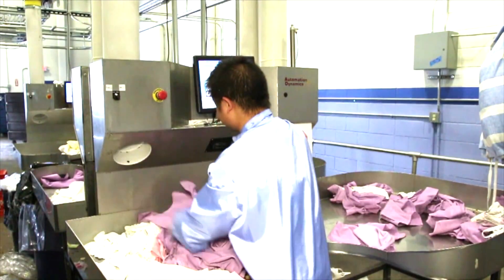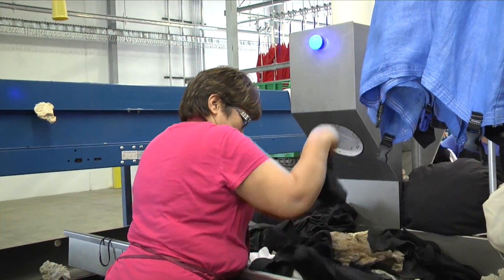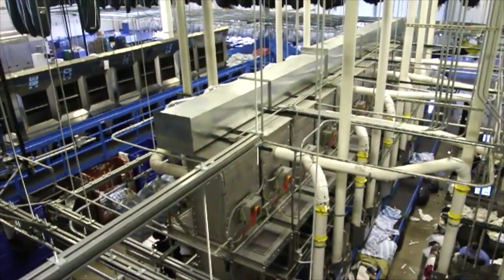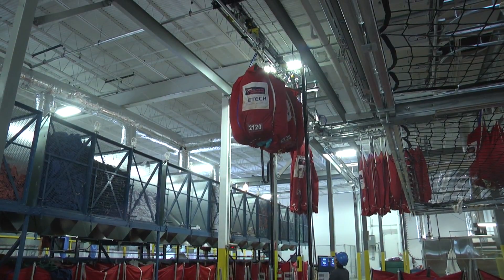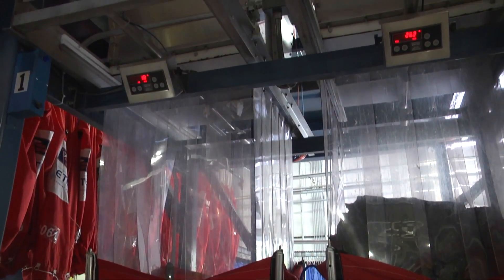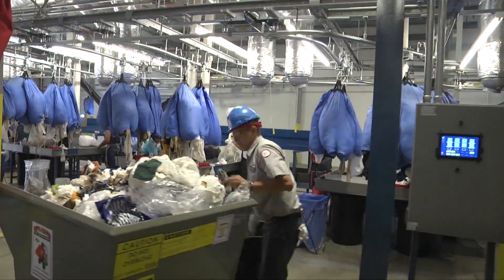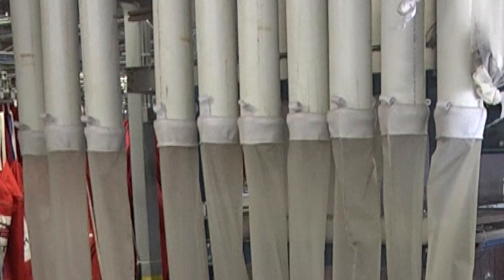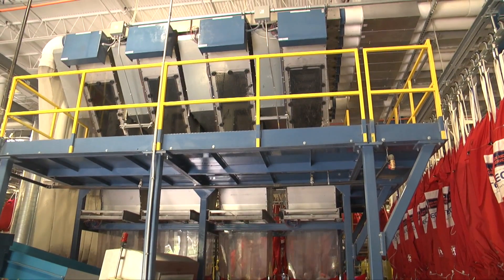How to fill every wash sling within four pounds of your target weight